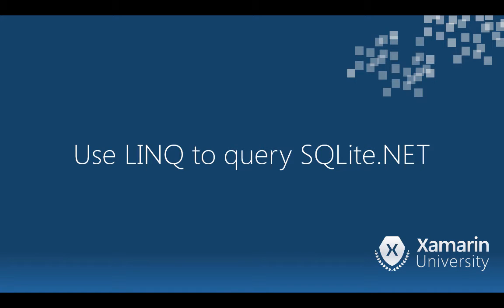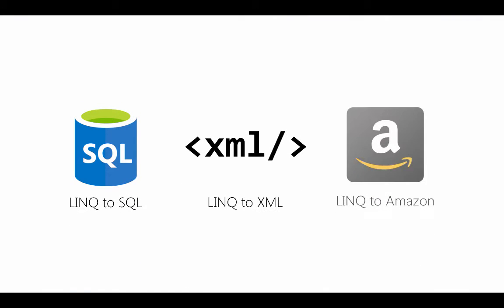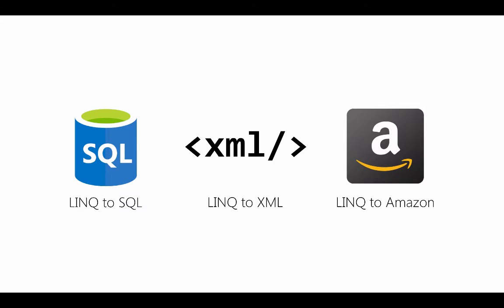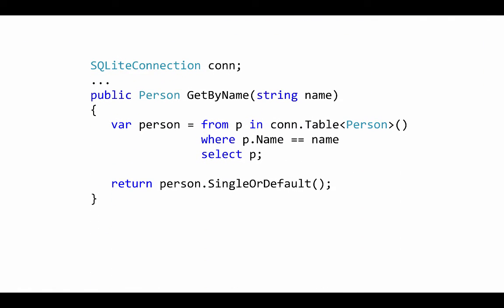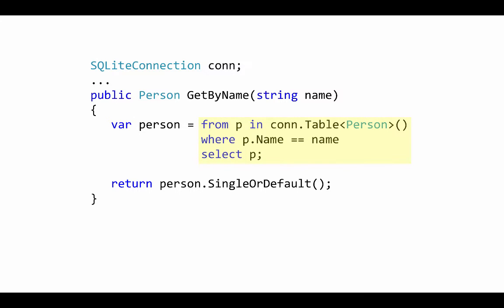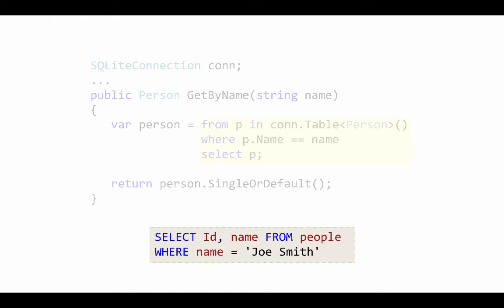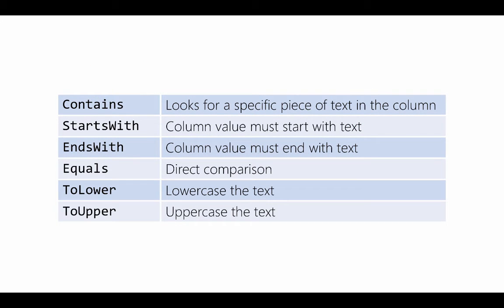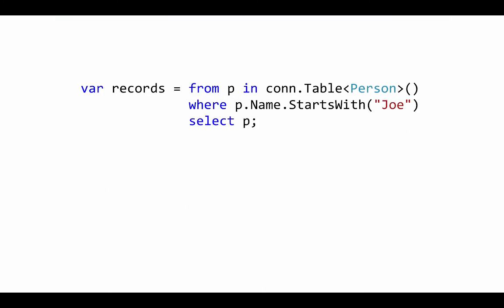[XAM160] Using LINQ to query SQLite.NET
These videos are part of the free live training available from Xamarin University.